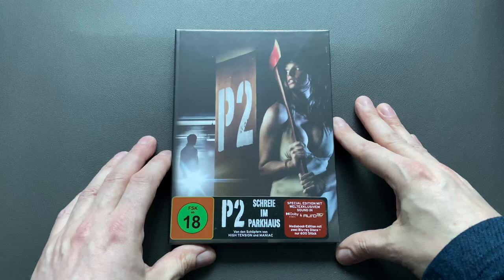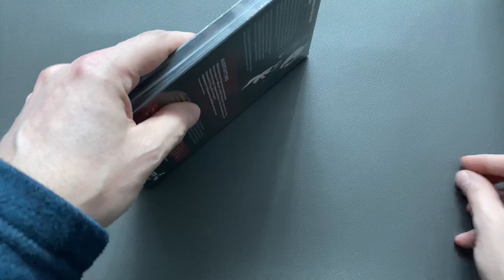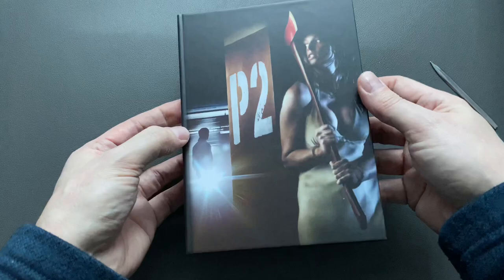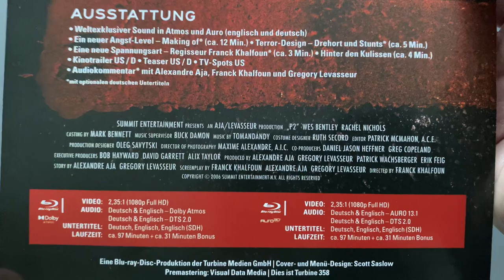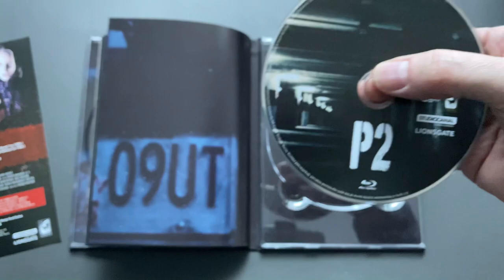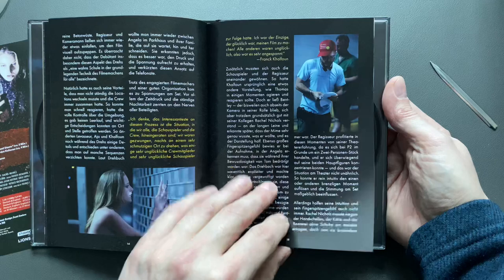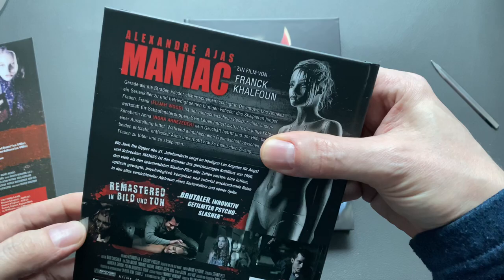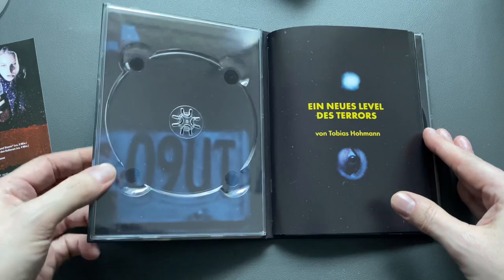P2 - Schreie im Parkhaus Mediabook Cover A Turbine Medien (Franck Khalfoun 2007)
P2 - Schreie im Parkhaus Mediabook Cover A (600 copies) by Turbine Medien Germany is going to be released on February 10th.

ALL three available artworks are sold out!!!

This release features world exclusive audio Dolby Atmos and Auro 3D on two Blu-ray discs.

Video: 2,35: 1 (1080p Full HD)
Audio: Deutsch & Englisch Dolby Atmos (Blu-ray disc one), Auro 3D (Blu-ray disc two).
Deutsch & Englisch  DTS 2.0 (both Blu-ray discs)
Untertitel: Deutsch, Englisch (SDH)
Laufzeit: ca. 97 Minuten + ca. 31 Minuten Bonus

- 20-seitiges Booklet von Tobias Hohmann über die Produktionsgeschichte des Films

- Ein neues Angst-Level – Making of* (ca. 12 Min.)
- Terror-Design – Drehort und Stunts* (ca. 5 Min.)
- Eine neue Spannungsart – Regisseur Franck Khalfoun* (ca. 3 Min.)
- Hinter den Kulissen* (ca. 4 Min.)
- Audiokommentar* mit Alexander Aja, Franck Khalfoun und Gregory Levasseur
- Kinotrailer, Teaser und TV-Spots

* mit optionalen deutschen/englischen Untertiteln